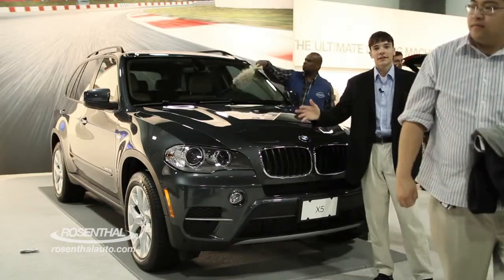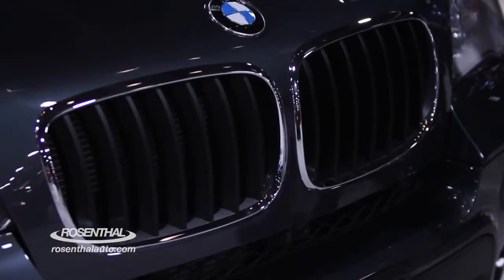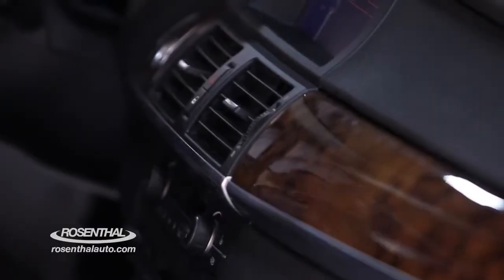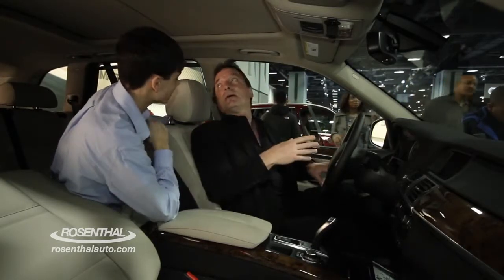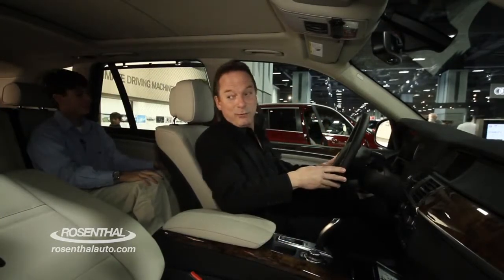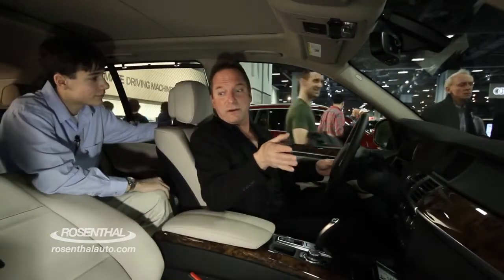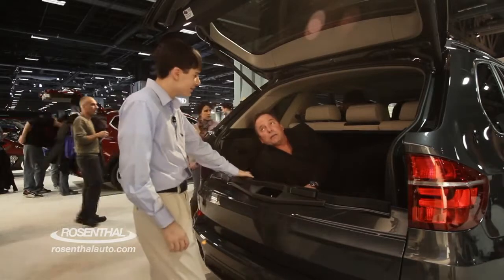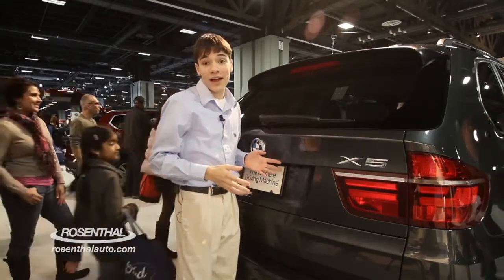BMW of Alexandria - 2012 BMW X5 Rosenthal & Oakland Car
Kyle from Oakland Car Review drove from Michigan to see us at the Washington Auto Show. While we were there, Steve and Kyle discussed the 2012 BMW X5.